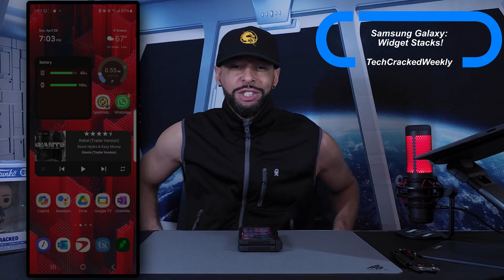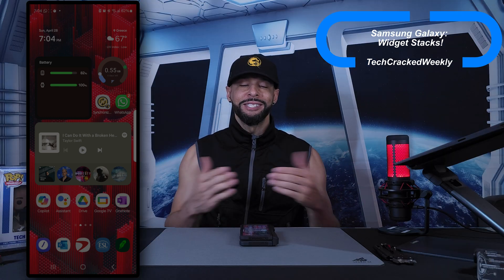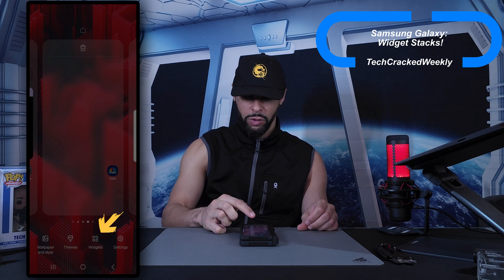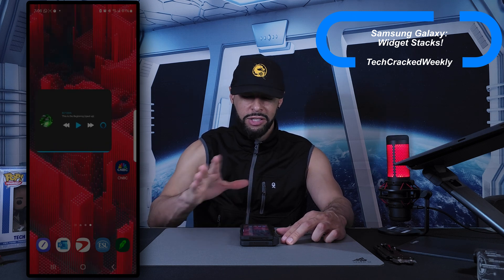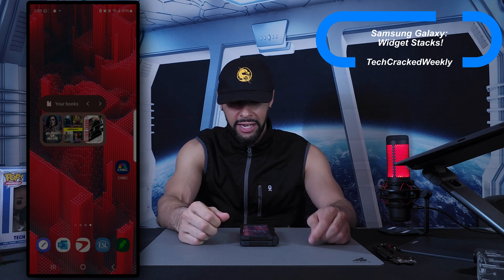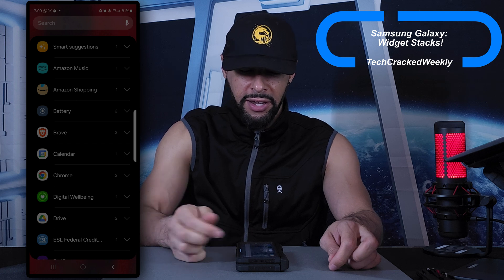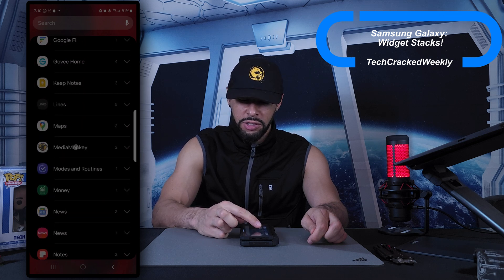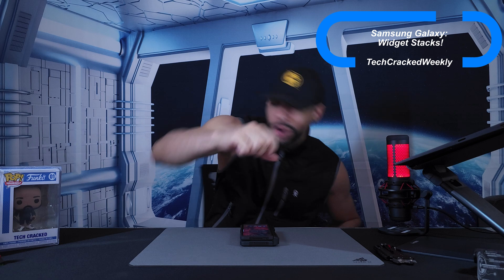●Samsung Galaxy | Stack Widgets For Efficiency & A More Modern Layout!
Experiment 118/365, 2024 | Samsung Galaxy: How To Stack Widgets To Maximize Your Android One UI Efficiency!

Today we are covering more of the Samsung Galaxy and demonstrating stacked widgets which allows you to have multiple widgets in one region.

This in turn can help maximize your Android One UI efficiency while adding a more modern aesthetic.

Highlights/Key Features:
⚫Allows for multiple widgets in one region that can be be swiped through.
⚫Can improve One UI efficiency while adding a more modern aesthetic.